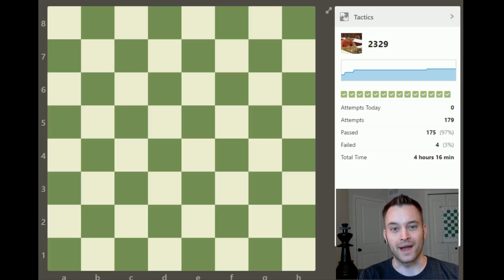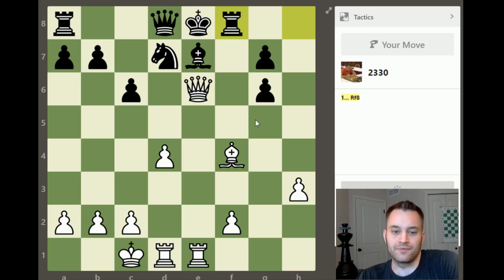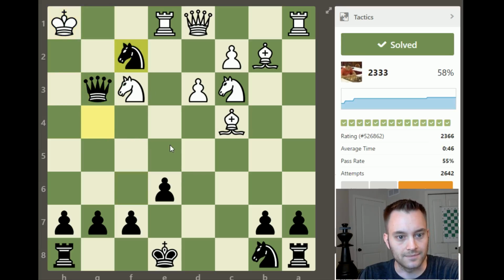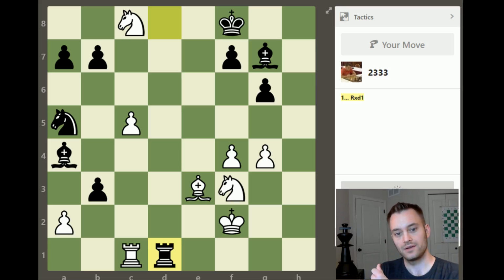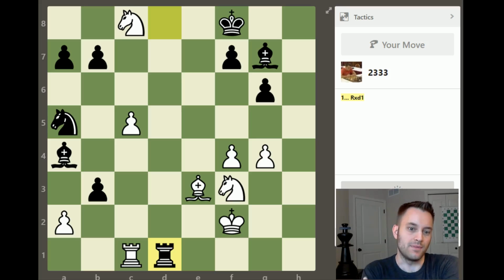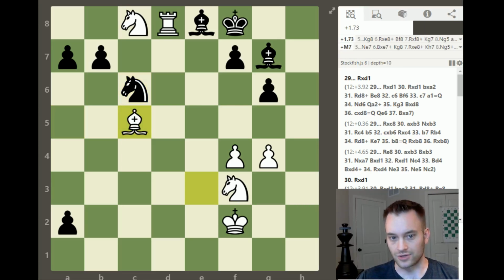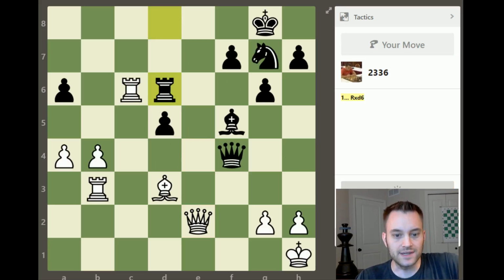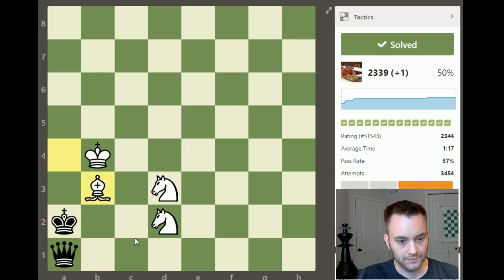Climbing the Tactics Training Ladder: 2329 to 2341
I recently reset my "Tactics Training" stats on Chess.com to try and climb the rating ladder from the lowest rung: 1200! Follow along as I tackle 9 problems while focusing on  examining forcing moves and solving for accuracy.